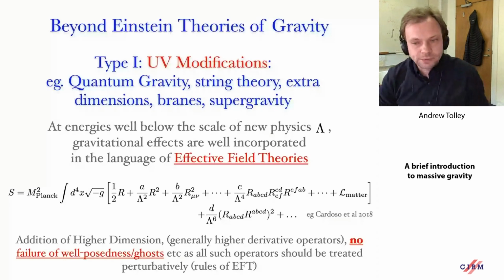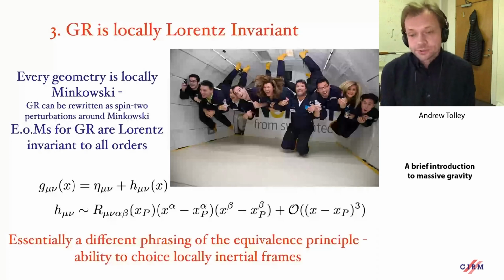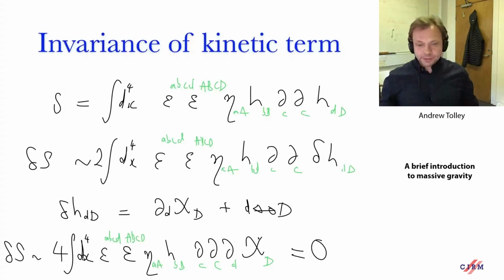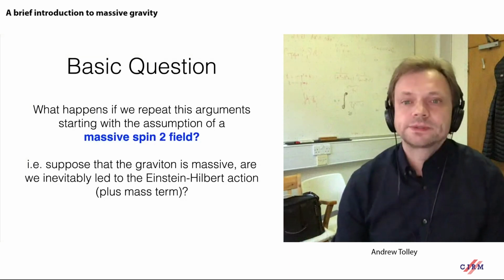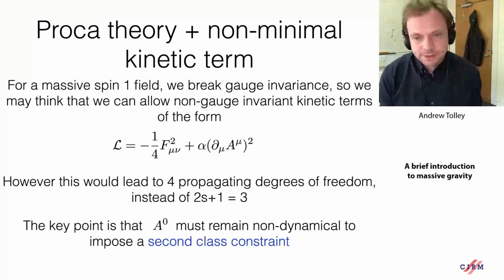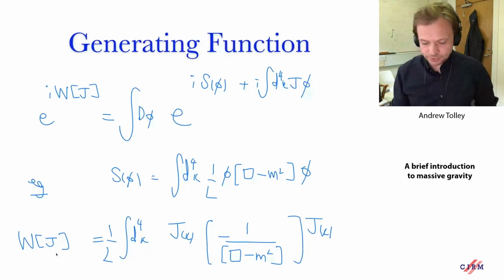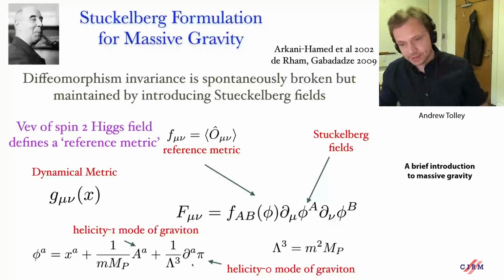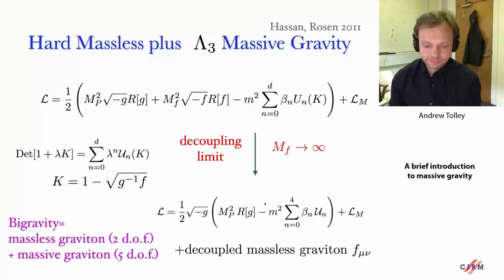Andrew J. Tolley: A brief introduction to massive gravity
Recorded during the meeting "Theory of Gravitation and Variation in Cosmology" the April 15, 2021 by the Centre International de Rencontres Mathématiques (Marseille, France)